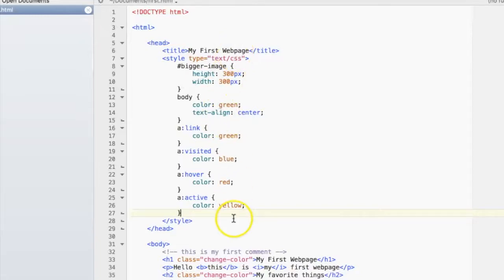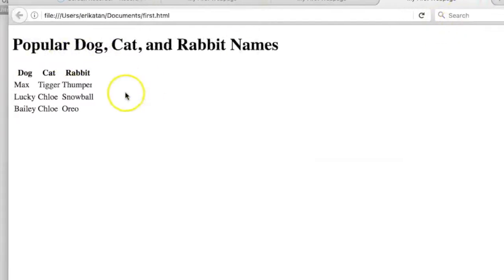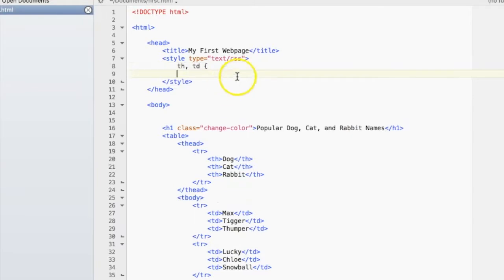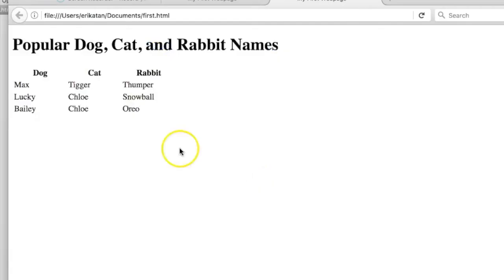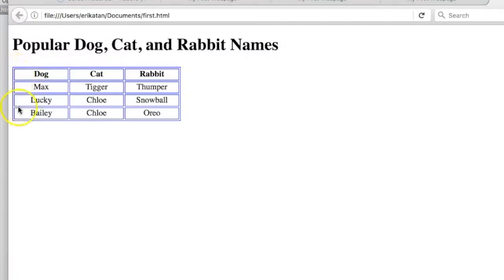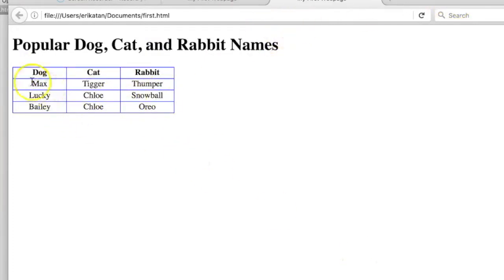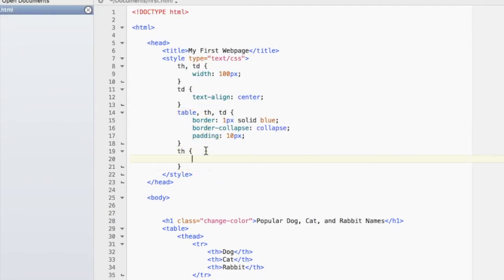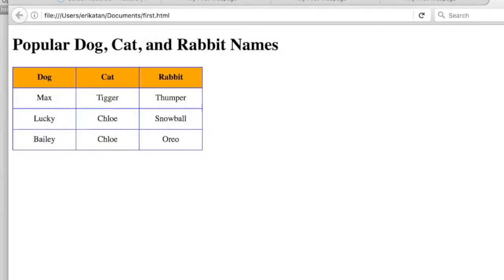Change Table Appearance with CSS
Learn how to style tables through this last video of a beginner's guide to HTML and CSS!

TRANSCRIPT:
So we’re back to this webpage, and a few videos back, I had added a table with popular dog, cat, and rabbit names. So let’s save this and run this to see how it looks so far, and it has a lot of clutter, but down here, we see that we have our table of dog, cat, and rabbit names. I’m actually just going to delete all of this junk.
Once we run it again, we see that everything is back to normal. So what I first want to do is, I notice that all of these items are pretty close together and it doesn’t look that nice like that. So let’s change the width of these table headers and table data so that they don’t look smooshed like that to the side. To do this, we’ll have to target both the table head and table data at the same time. So table headers and table data, and then use a comma to separate the two. And we want the width to be a little larger, so let’s go 100 pixels. And save it and run it to see how it looks. Okay, great! That looks a lot better. So, now they’re not as smooshed together. But you’ll see that the headers are automatically aligned in the center while the data is all aligned to the left. We can fix that by going to the table data and setting text align to center. So now you’ll see that it looks a lot better, and it doesn’t look weird like in here. Let’s add some borders to this table. And we want to also get the table head and table data. Let’s go 1 pixel, solid borders, and blue.
As you can see, there are now double borders because you put a border around the whole table here, and borders around the headers and the data. So if you don’t want that double border look, you can collapse the border by doing border-collapse: collapse. And now you’ll see that it looks like a normal table.
The next thing we’ll do is add some space so that the borders aren’t that close to the content. We’ll have to do that by changing the padding, because the padding is the space between the content and the border. So let’s do that by adding a padding of 10 pixels. And that should give a little more space between the borders and the content like so.
Another thing we can do is change the background color, and I want to change the background color of the headers so that they stand out more. Let’s specifically target the headers and put a background color of purple. That actually might make the text look really dark and hard to read, so let’s go with orange instead. And now the headers are more visible and draw more attention. There’s a lot of things you can do to style tables, and what I just showed you was only a little bit of everything you could do. So play around with it a bit, and the possibilities with CSS are practically endless!